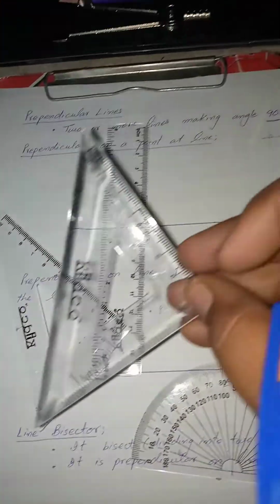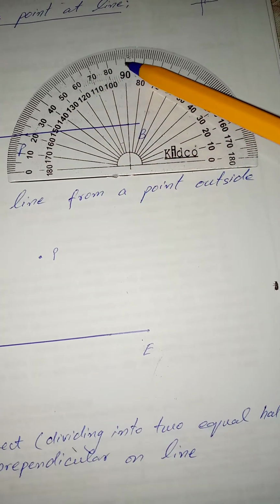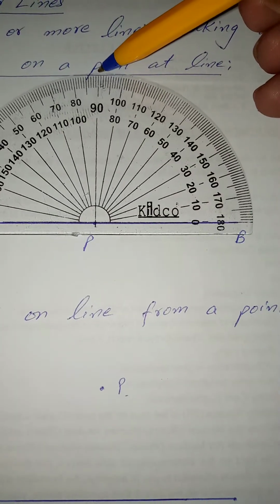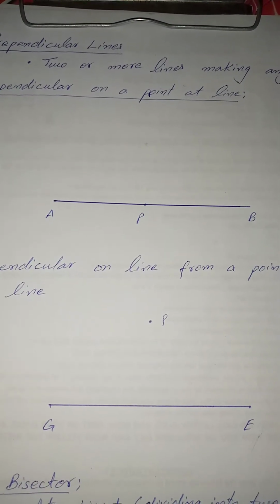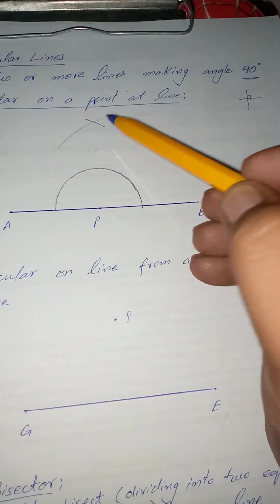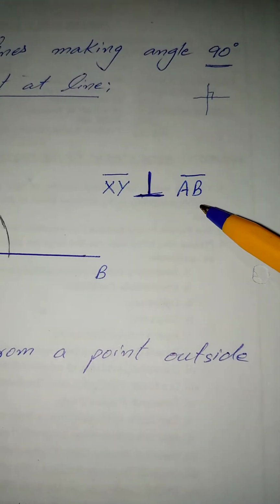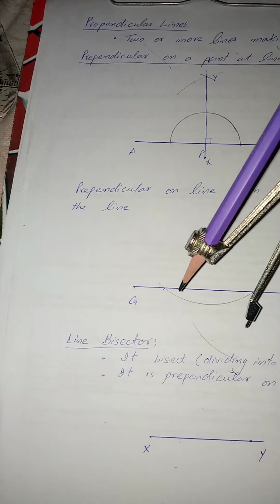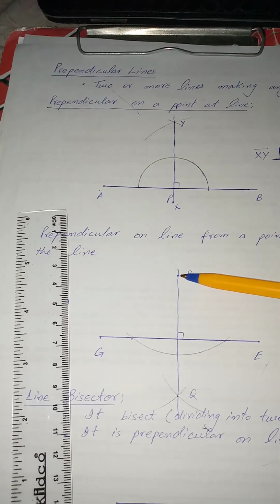Geometry Lesson: Perpendicular Lines 1